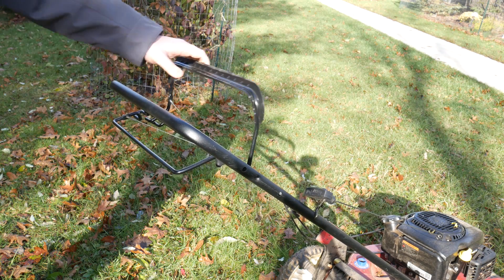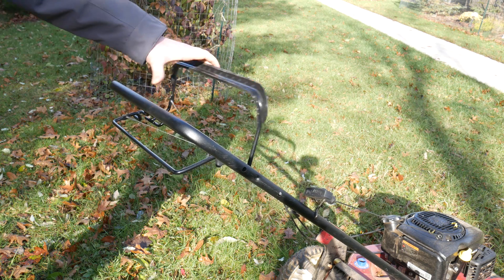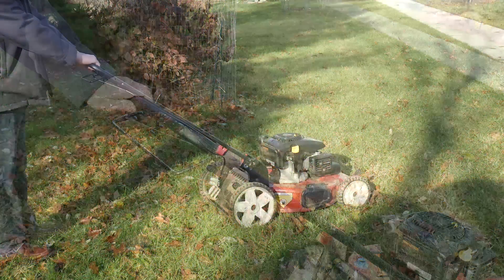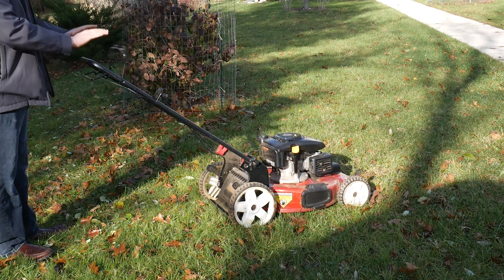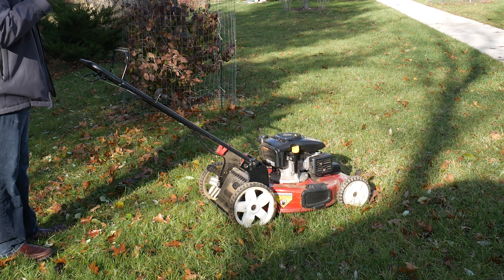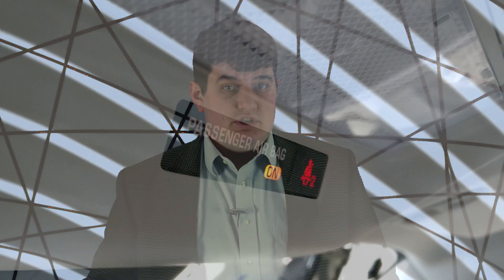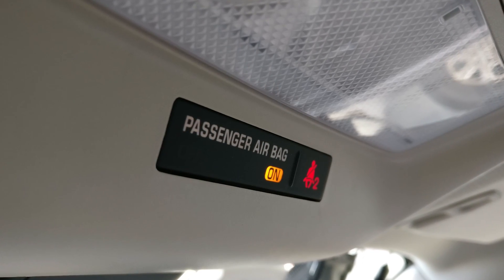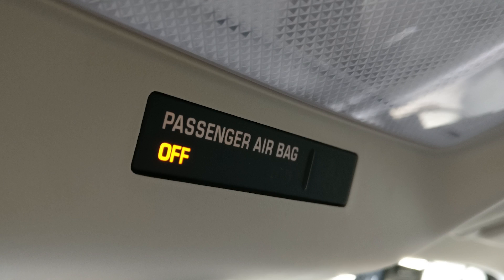The Dead Man's Switch: How Anton Yelchin's life could have been saved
It's not hard to make things safer.  But sometimes people don't think about the tools they already have.  With a simple reprogramming of an engine computer and perhaps with the addition of a sensor or two, the Jeep that killed Anton Yelchin could have saved his life.  If cars were able to detect that their driver had exited, accidental rolling of a car could be a thing of the past.  If we're lucky, it will quickly become one.